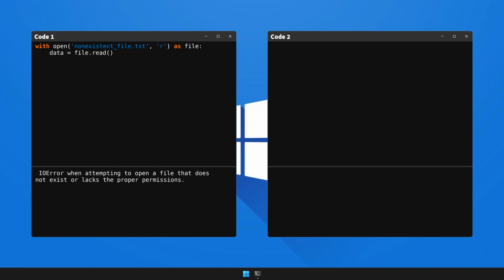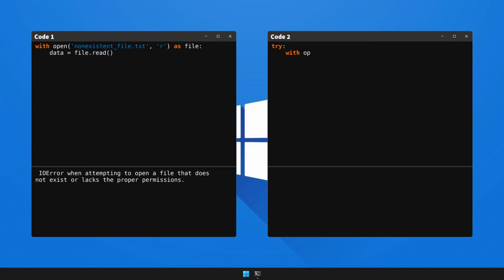How to fix IOError when attempting to open a file that does not exist or lac... in Python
We're excited to share with you our newest video, "How to solve  IOError when attempting to open a file that does not exist or lacks the proper permissions. in Python". 🎥 This series is meticulously designed to arm you with knowledge 🧠 and skills 🛠️ to overcome frequent coding challenges.

Today, we will decipher 🔎 and resolve a common error faced by Python coders: the bit hard to solve  IOError when attempting to open a file that does not exist or lacks the proper permissions.. Here is a snapshot of the code of the video:

Troubling Scenario: ❗️

with open('nonexistent_file.txt', 'r') as file:
    data = file.read()

Unwanted Result: 🚫
 IOError when attempting to open a file that does not exist or lacks the proper permissions.

Effective Resolution: ✔️

try:
        data = file.read()
except IOError:
    print("File not found or path is incorrect")

Desired Output: 🏁
File not found or path is incorrect

In this detailed walkthrough, we will illuminate 💡 the underlying cause of this error, and offer a comprehensive explanation: Code1 attempts to open a non-existent file, raising an IOError. Code2 handles this error by using a try-except block, printing a message when the file is not found, thus preventing a crash. 🎯